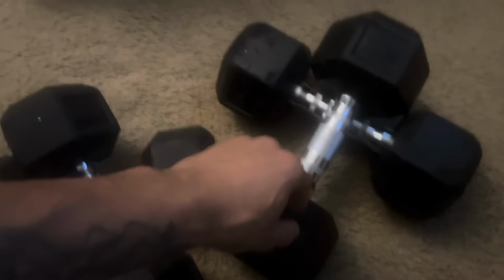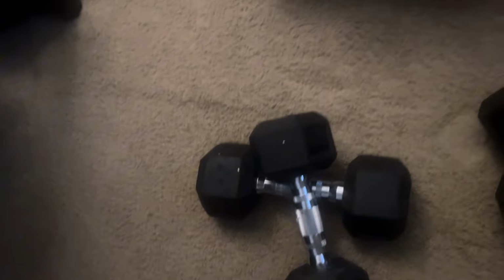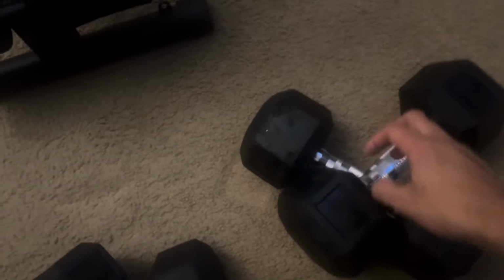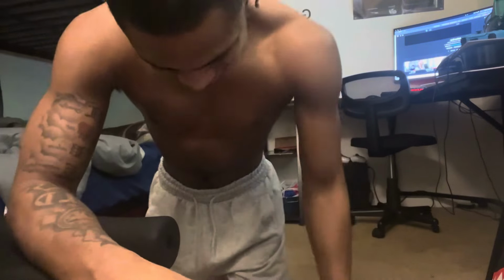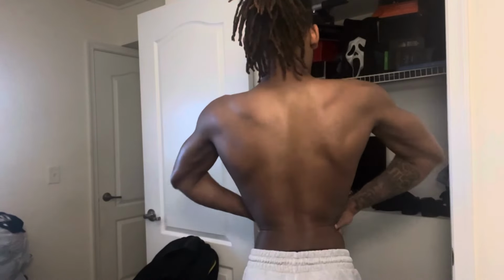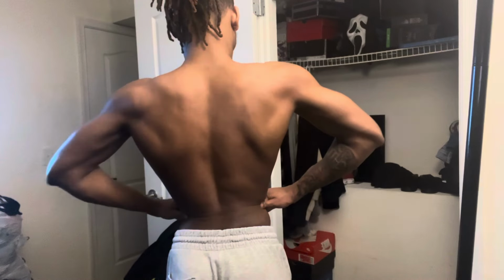Day 36 - Back